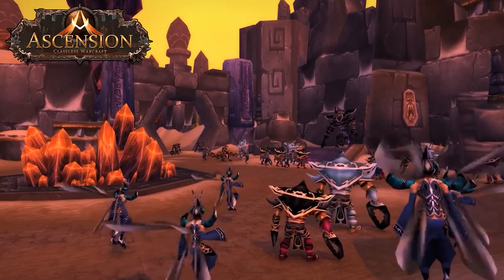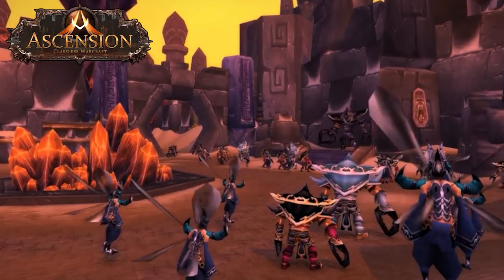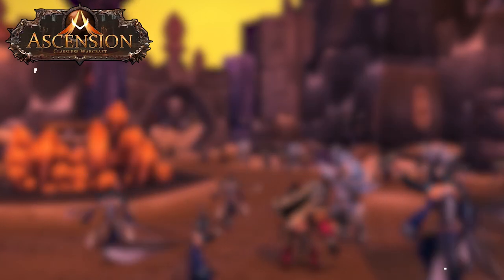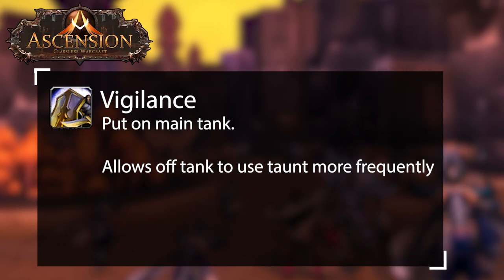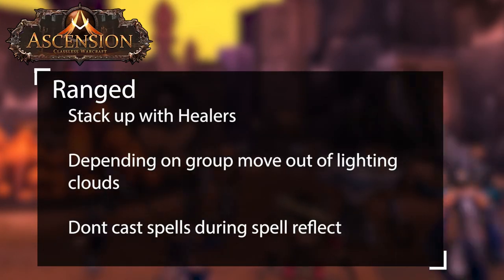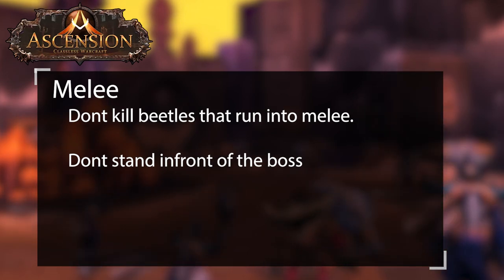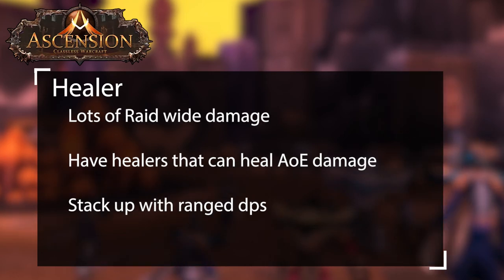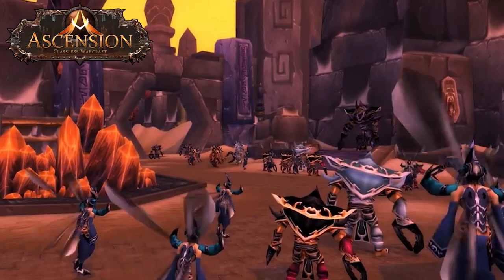Ascended Rajaxx Raid Guide Classless WoW |Project Ascension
+TIMESTAMPS+
00:00 INTRO
00:14 BOSS ABILITIES
00:34 TANKS
01:20 DPS
01:47 Healer
02:17 GAMEPLAY